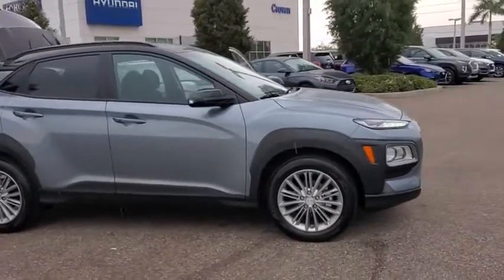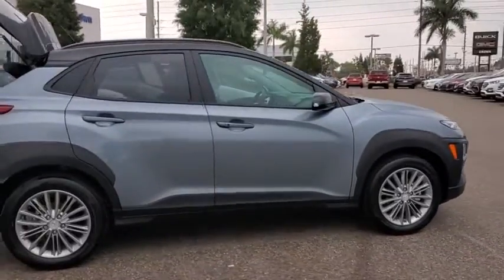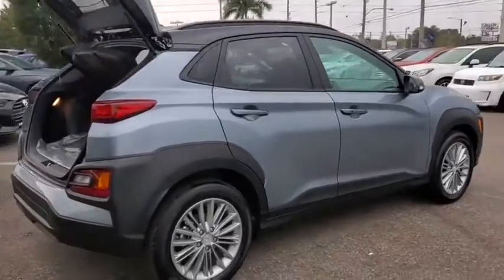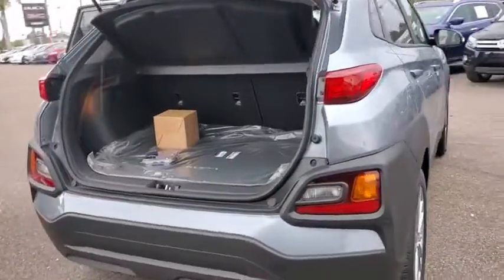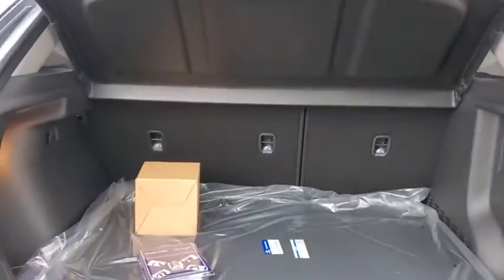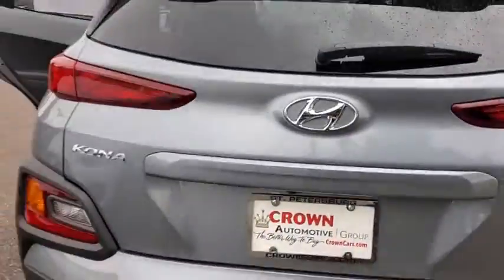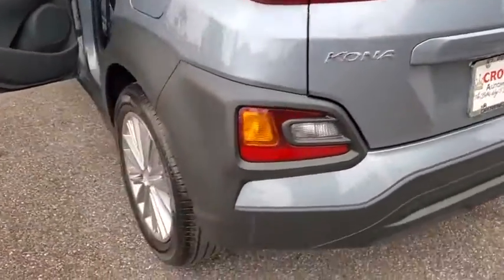2020 Hyundai Kona St. Petersburg, Tampa, Clearwater, Palm Harbor, Largo, FL LU550346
New 2020 Hyundai Kona available in St. Petersburg, Florida at Crown Hyundai. Servicing the Tampa, Clearwater, Palm Harbor, Largo, FL area.

Crown Hyundai
5301 34th St. N.

Priced below KBB Fair Purchase Price! $3060 off MSRP! 27/33 City/Highway MPGbrbrAwards:br  * 2020 KBB.com 10 Coolest New Cars Under $20000   * 2020 KBB.com Best Buy Awards